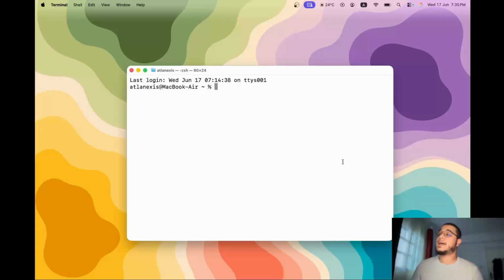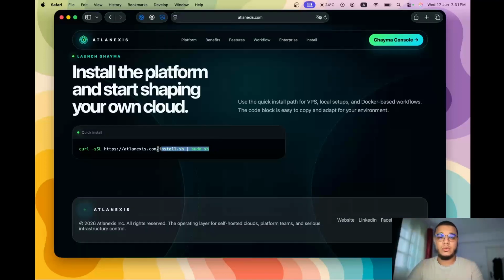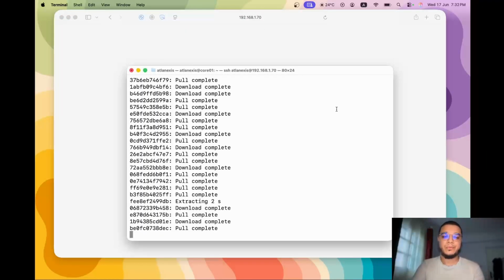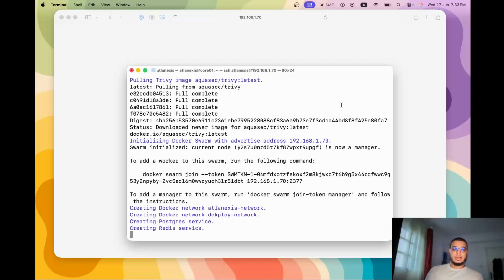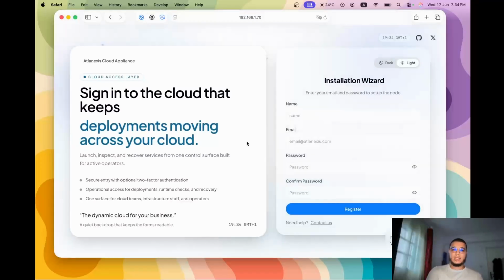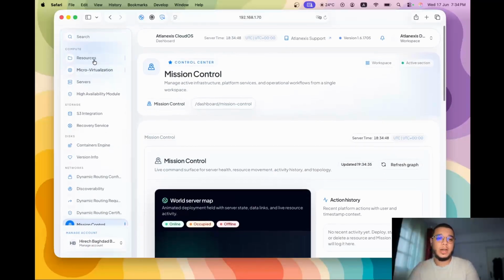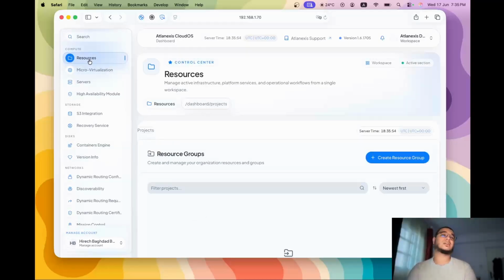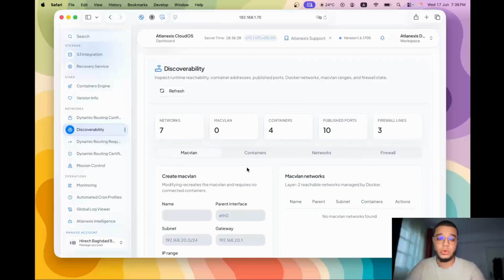Atlanexis Developers Session 01 - First Time Installation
Atlanexis Developers Session 01
Installation basics

If you cannot purchase Atlanexis Cloud Appliance, you can install Ghayma CloudOS on your Linux Server, and it's straightforward

Check out the video session and learn more, or check the website for more details

Atlanexis - Explore your potentials